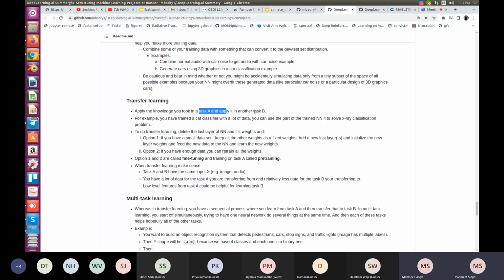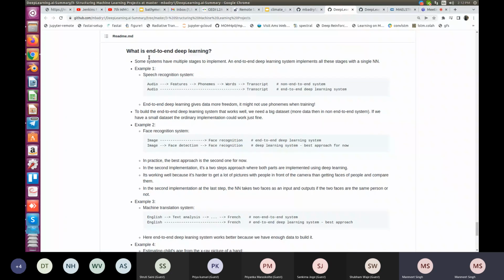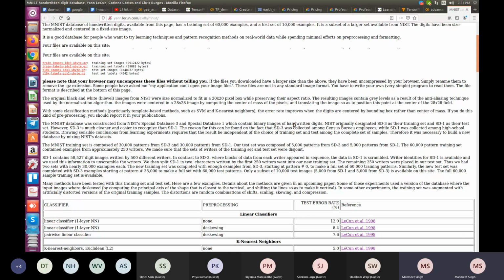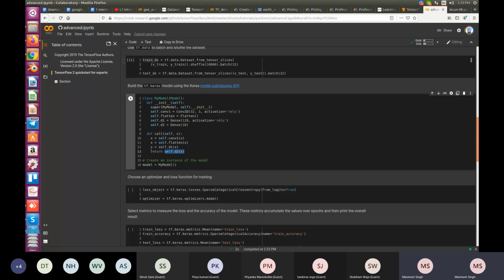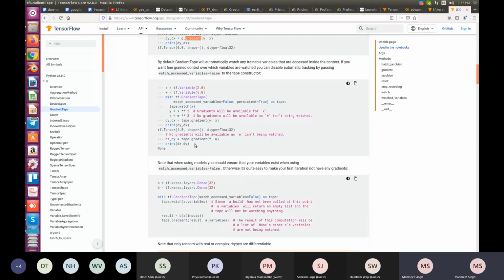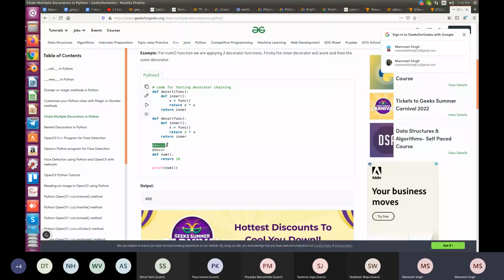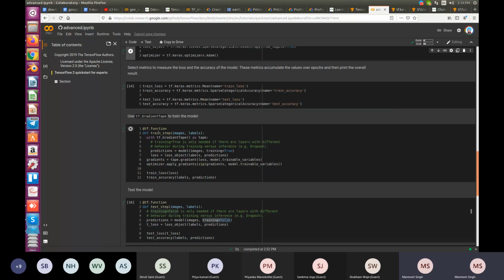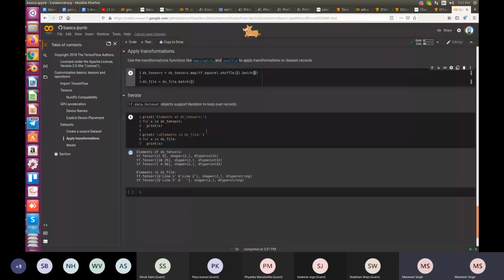Transfer learning | Multi task learning | Advanced TensorFlow | Climate Data Science Lecture 6